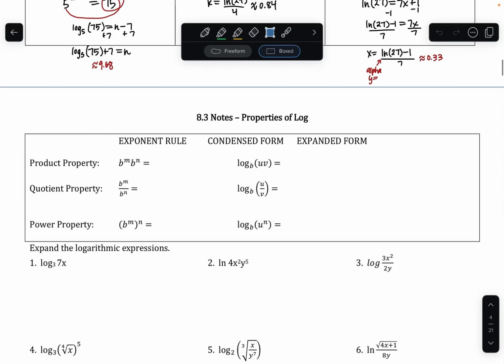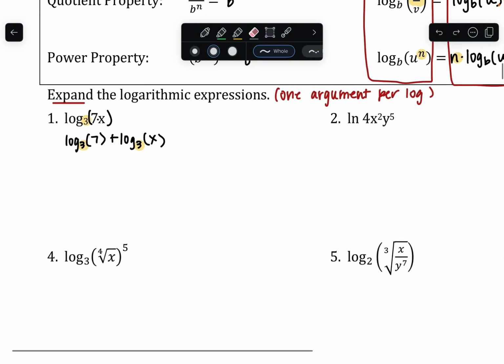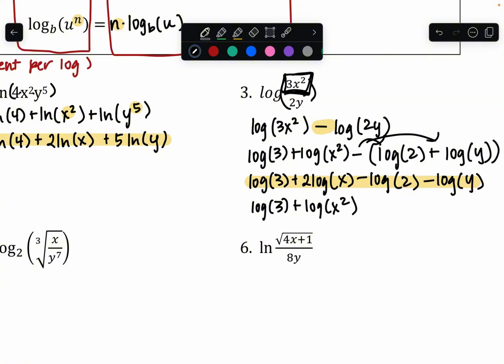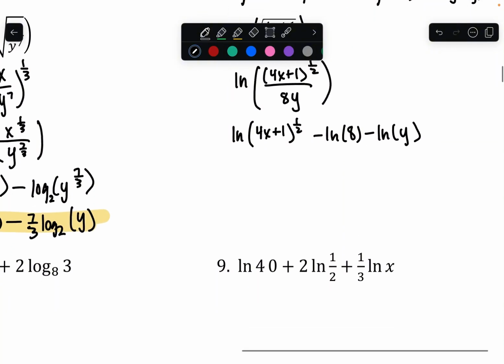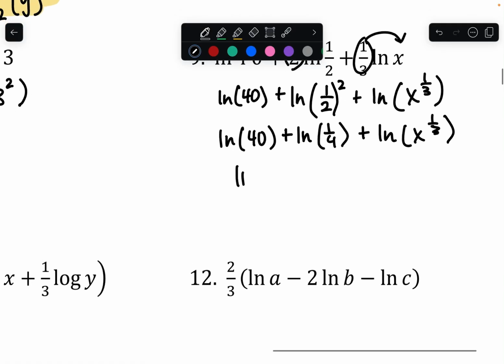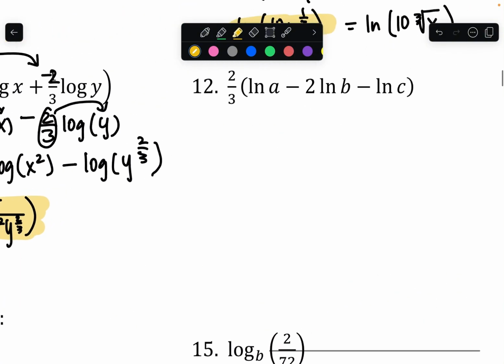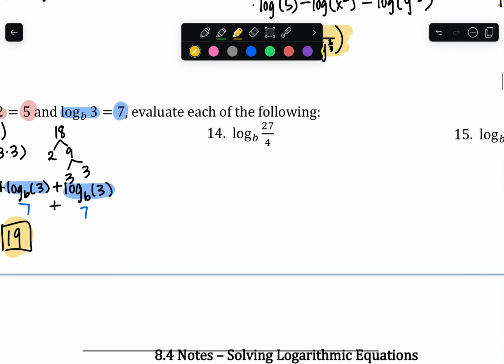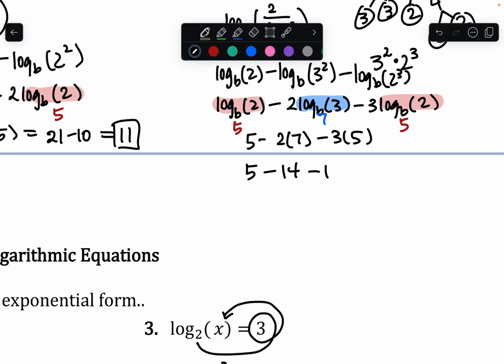Using Properties of Log to Expand and Condense Logarithmic Expressions